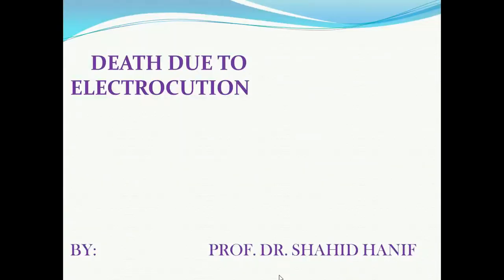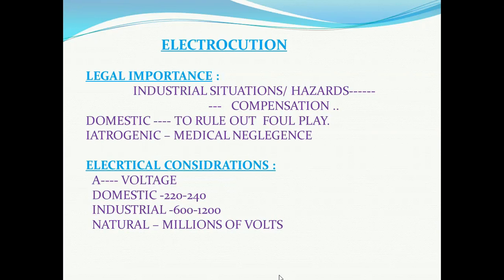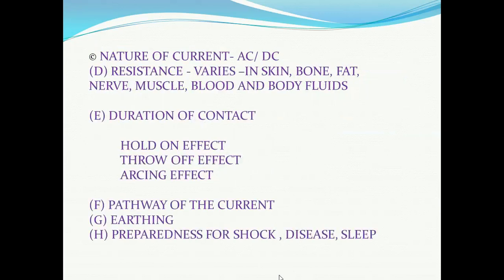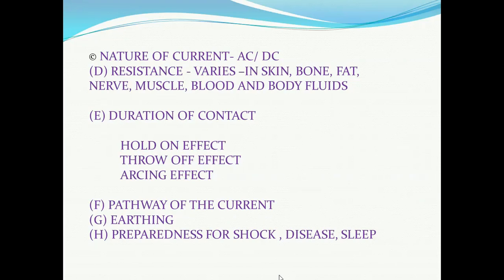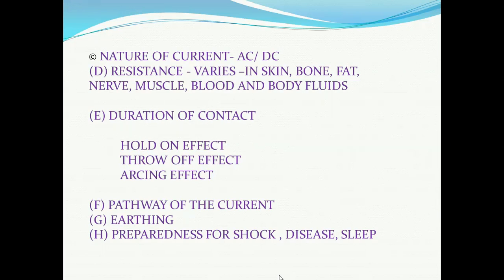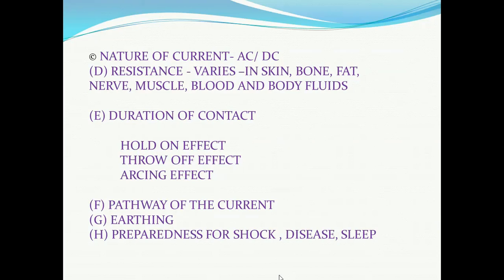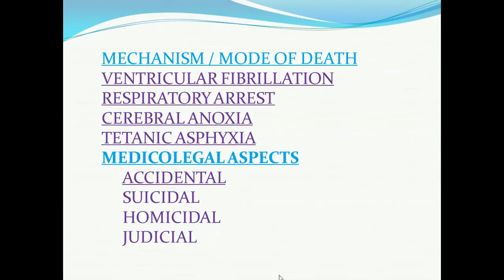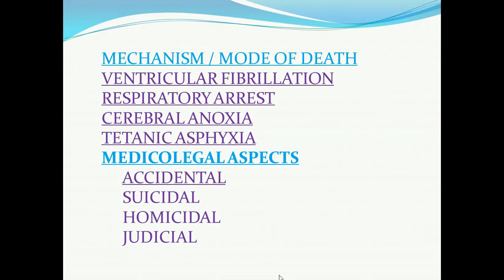LECTURE OF PROF DR SHAHID HANIF ON TOPIC DEATH BY ELECTROCUTION